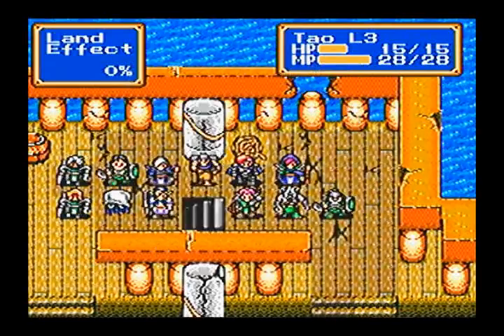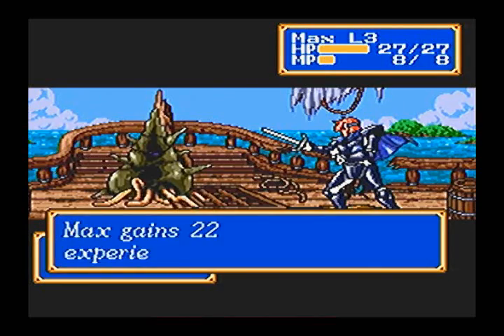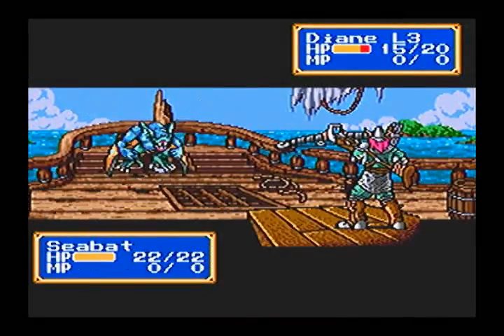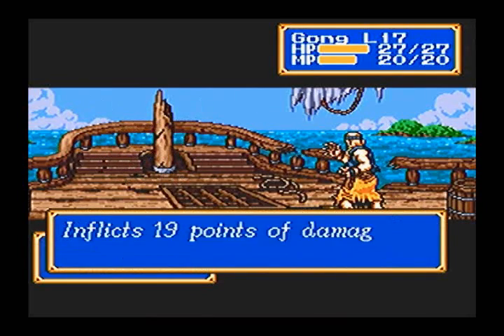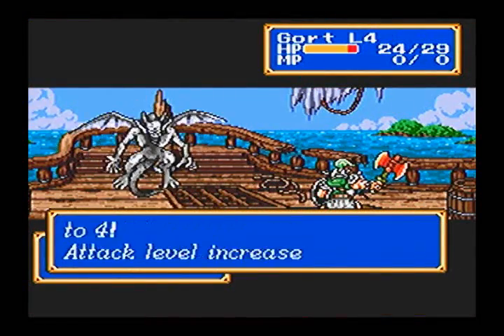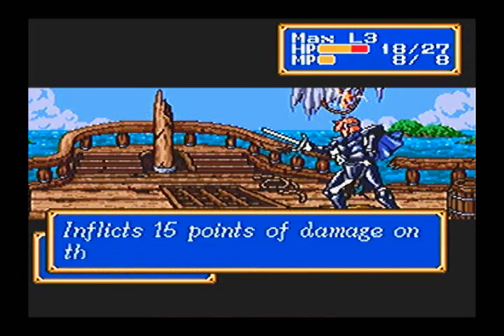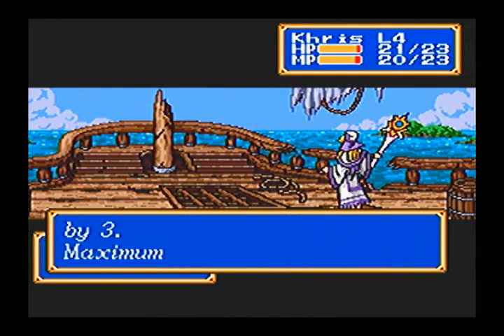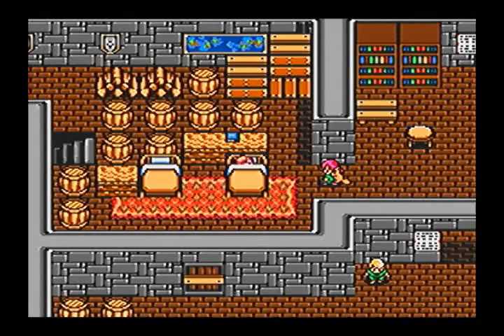lets play shining force legacy of great intention part 26: Battle 17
In this video I fight more Runefaust monsters out at sea